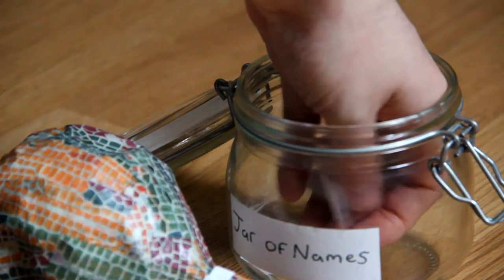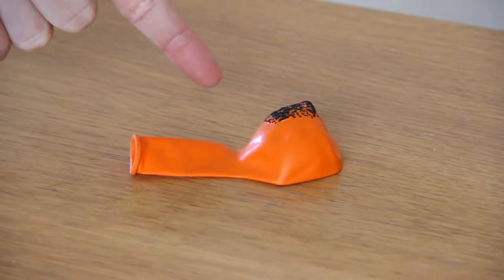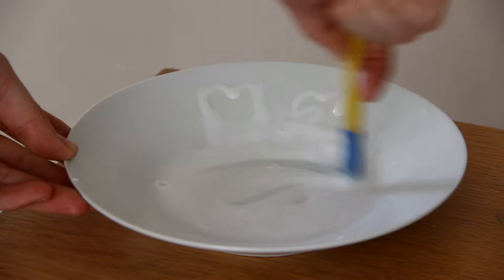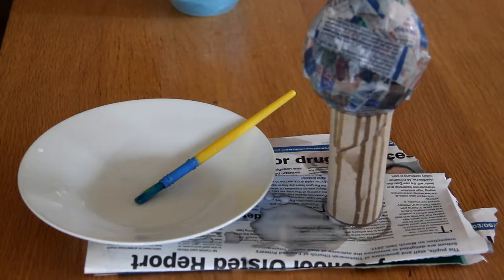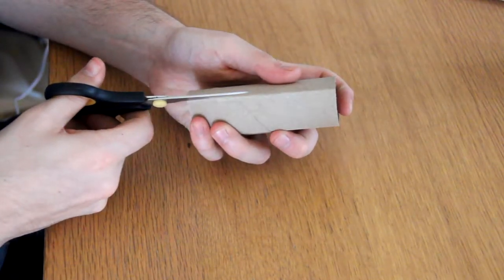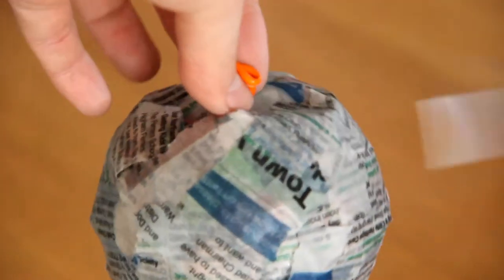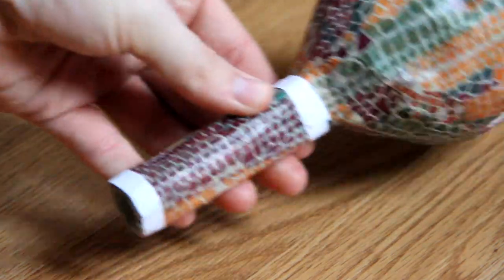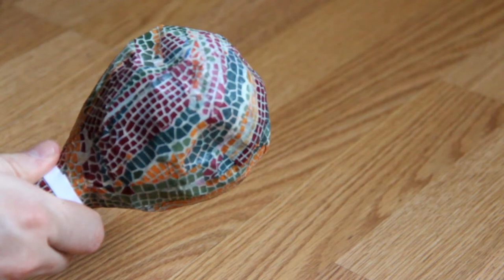Try Creating Maracas!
Inspired by PurpleCookies' homework! Let me know if you can guess which film i referenced today!